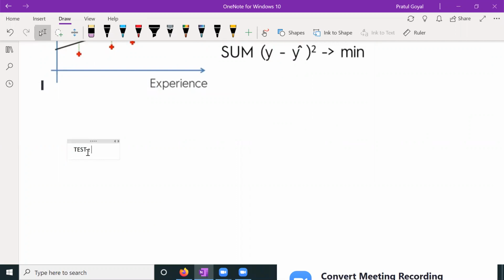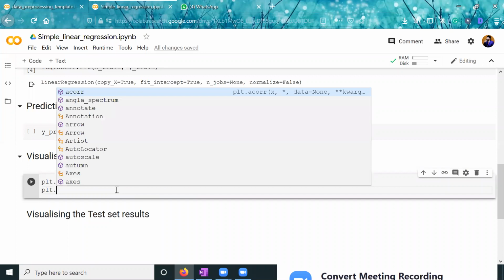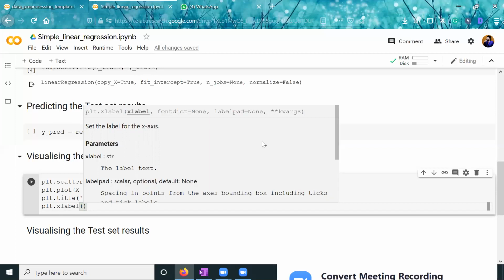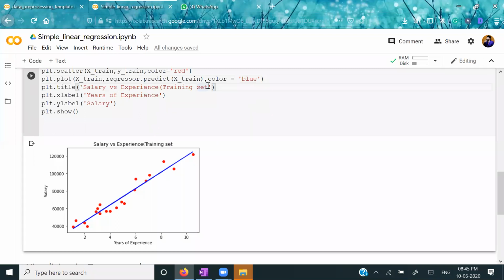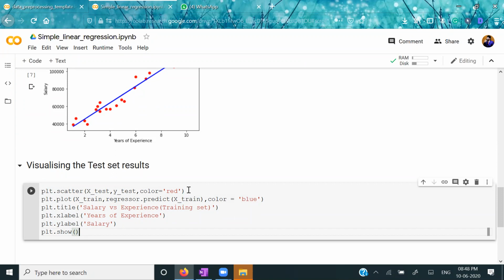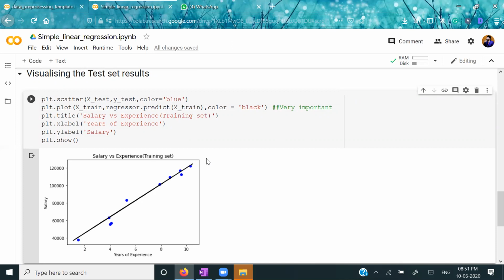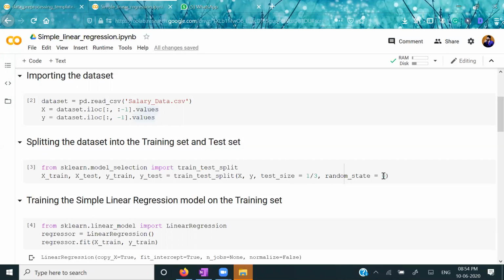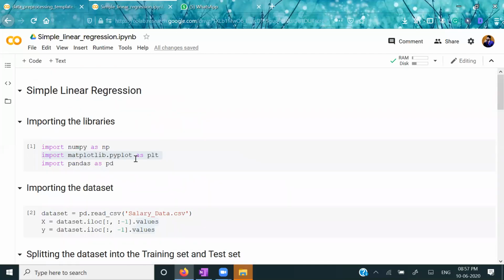Simple Linear Regression2